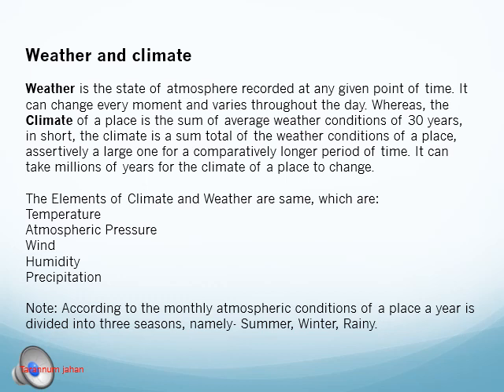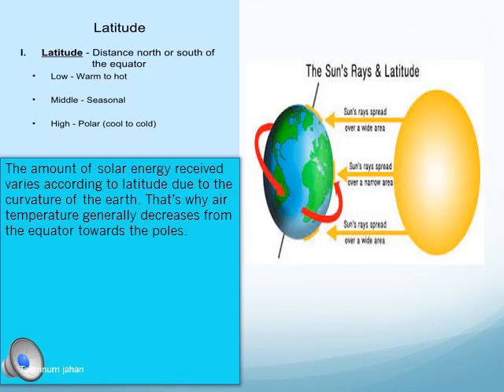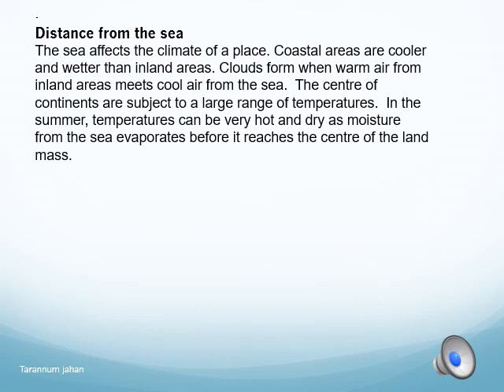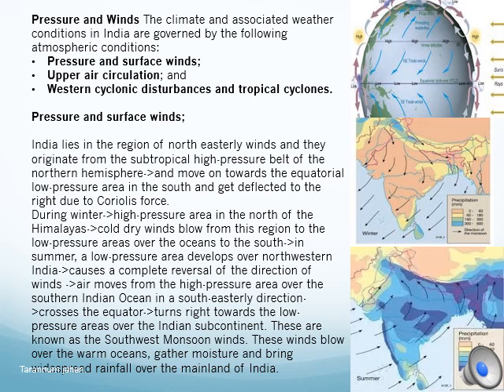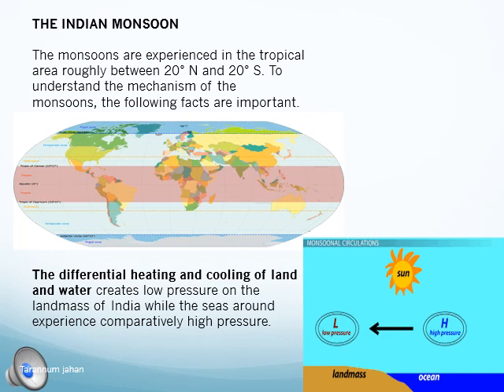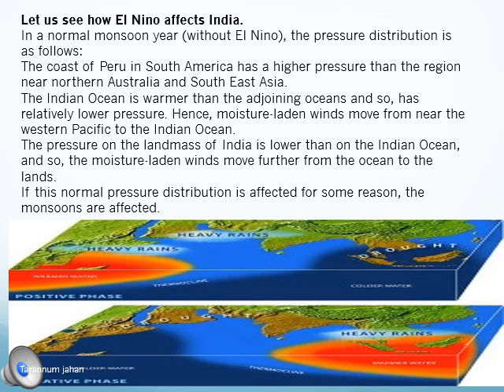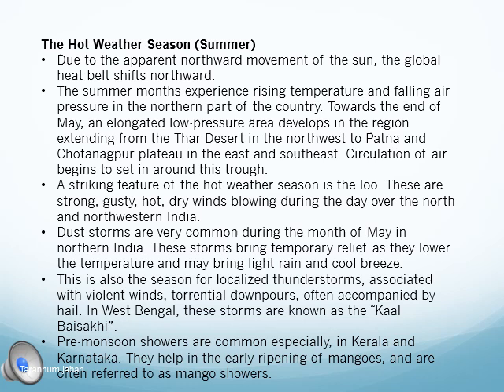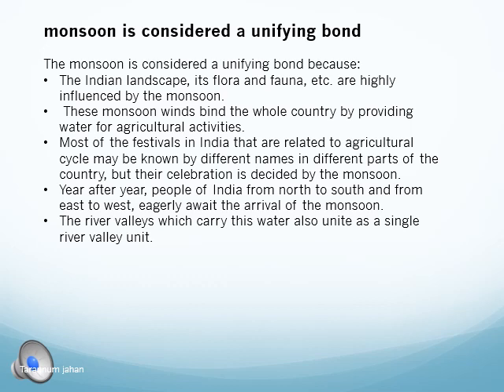climate class9 chapter 4 geo